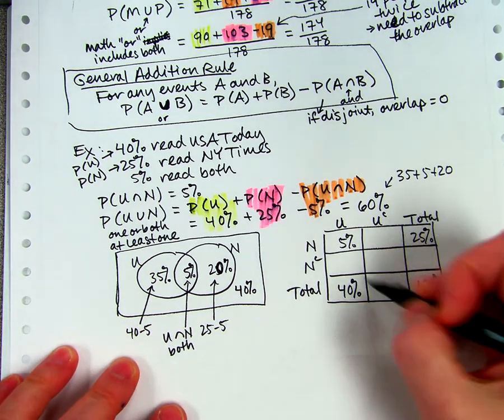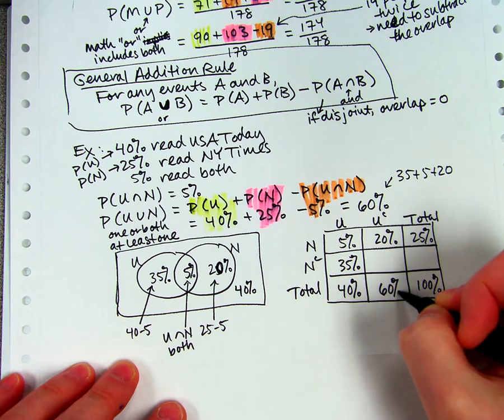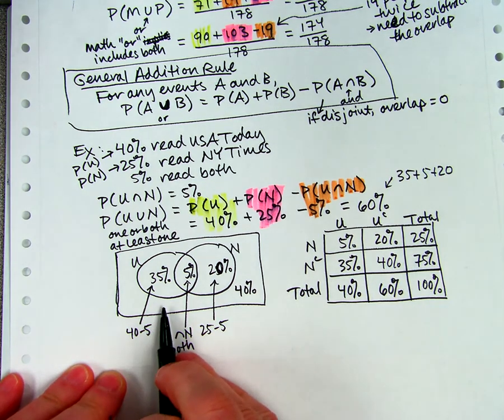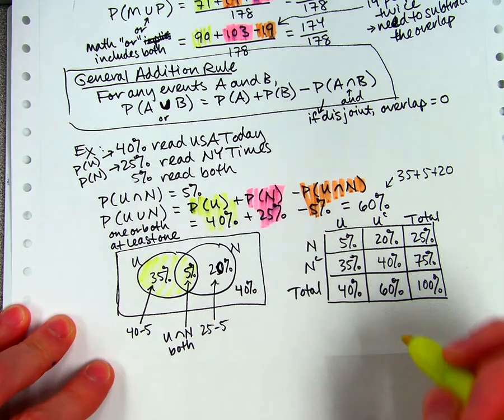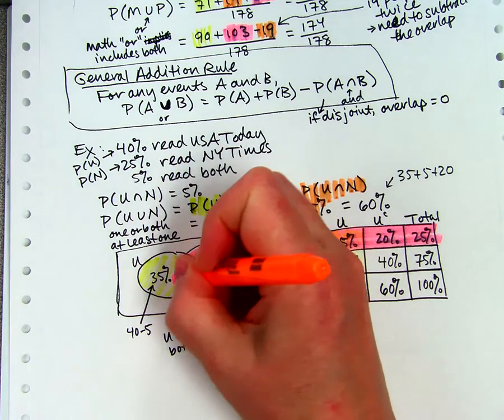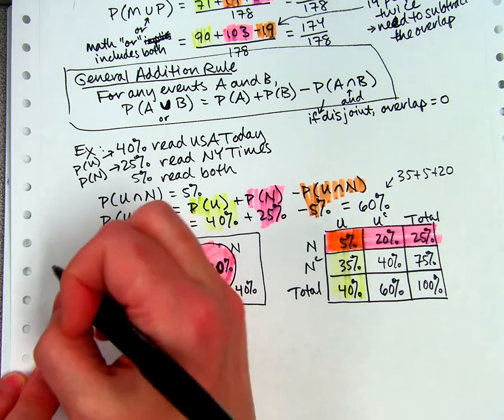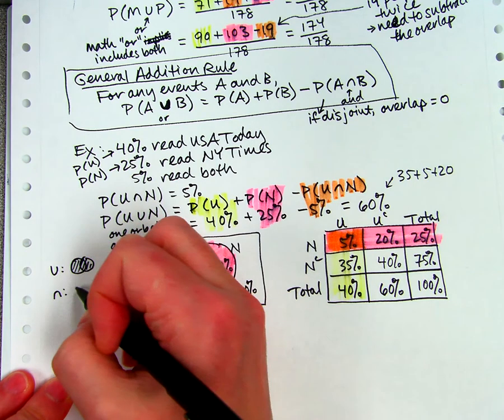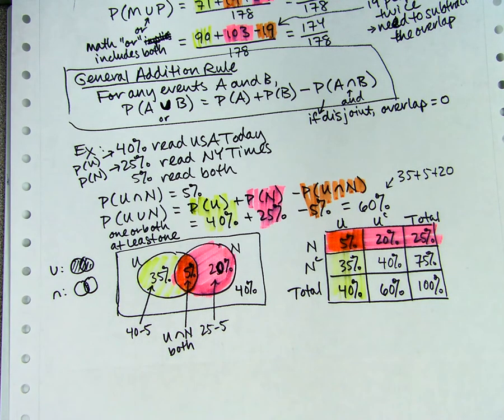Stats notes 5.2b, part 2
AP Statistics lesson 5.2b, continued